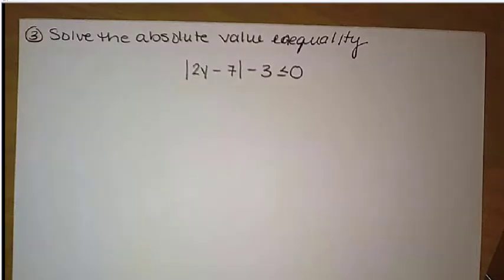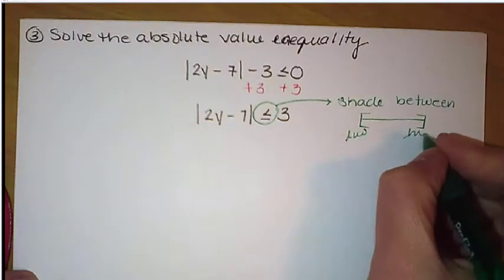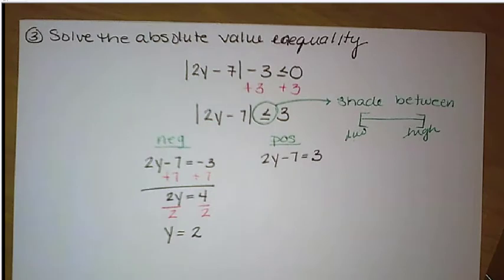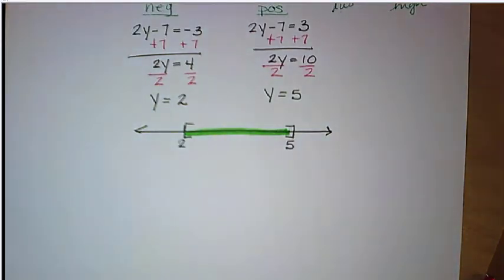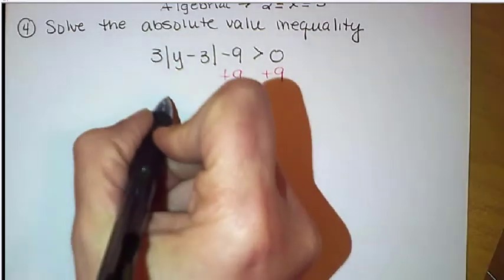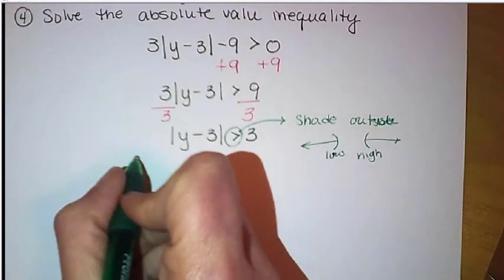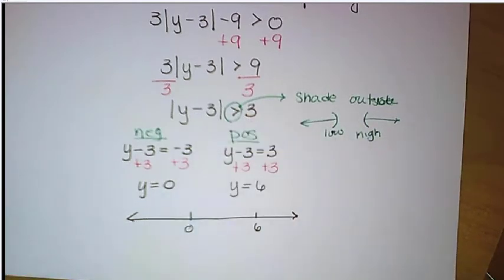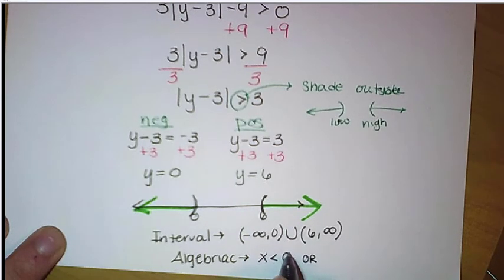Solving absolute Value Inequalites V3